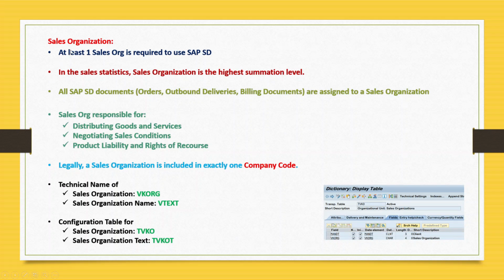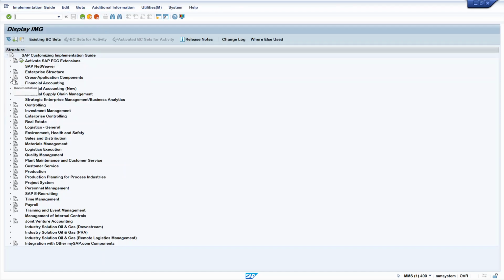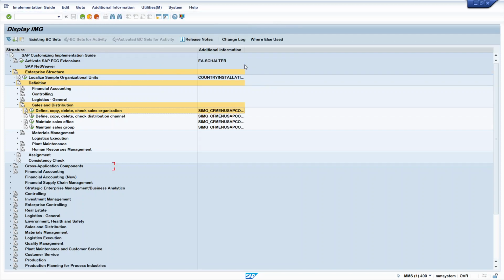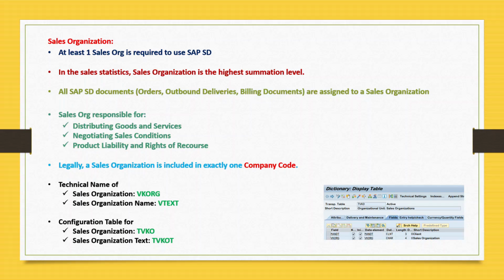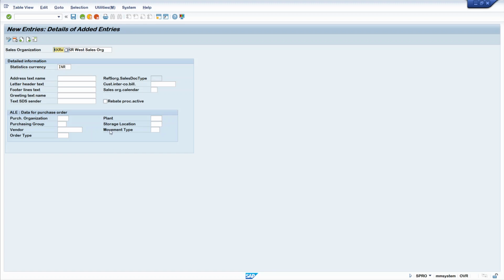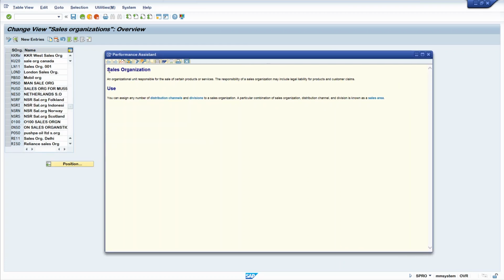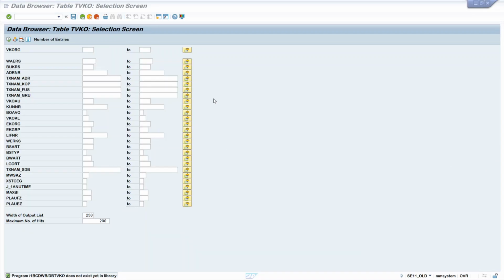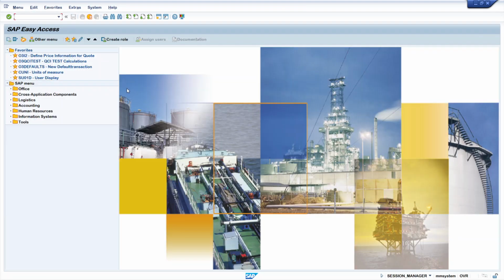SAP SD Free Tutorial : Sales Organization Configuration in SAP SD Detailed Video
Sales Organization Configuration in SAP SD Detailed Video